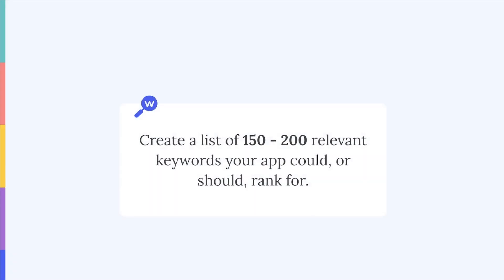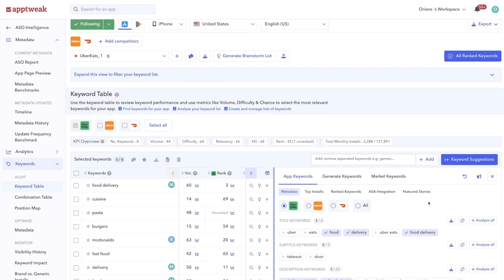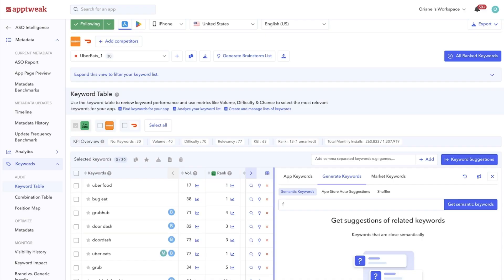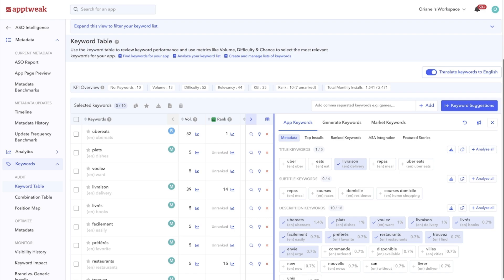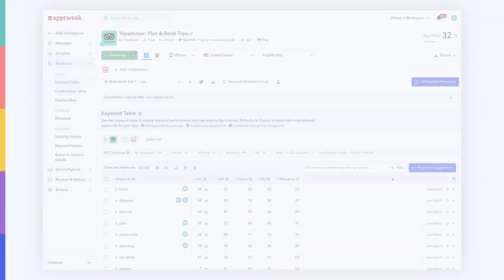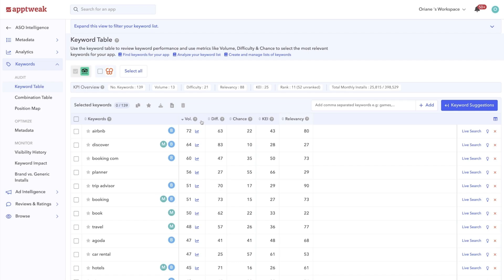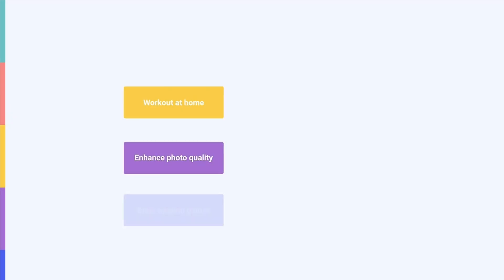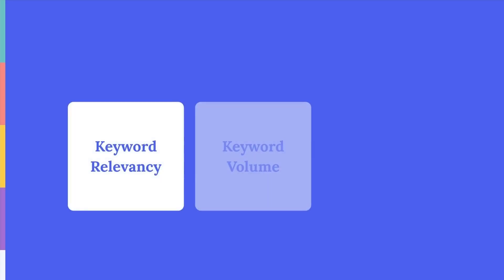How to Build a Powerful Keyword List Using AppTweak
Are you tired of spending countless hours researching keywords for your app marketing?

Look no further; in this video, we'll show you how to take your keyword research to the next level with an ASO tool. Using this powerful tool, you can quickly identify keyword gaps your competitors are missing out on and prioritize the most relevant and high-volume keywords for your app's metadata. But remember, relevancy is key when it comes to App Store Optimization.

That's why we'll also dive into the various metrics and features you should use to select top-priority keywords and improve your app's chances of ranking among the top apps in the stores. So please sit back, relax, and get ready to supercharge your keyword game with our expert tips and strategies.

⏱️TIMESTAMP⏱️
00:00 Introduction to Keyword Research
00:08 Building Your Initial Keyword List
00:34 Using ASO Tools for Advanced Keyword Research
01:15 Organizing Keywords in AppTweak
02:17 Analyzing Competitor Keywords
04:15 Leveraging Paid Acquisition for Keywords
04:38 Discovering Out-of-the-Box Keywords
06:38 Targeting Non-English Markets
07:28 Factors for Selecting Target Keywords
09:48 Understanding Keyword Metrics
14:16 Long Tail Keywords and Combinations
16:40 Conclusion and Key Takeaways

This video is part of our ASO with AppTweak course. In this course, you will learn from ASO experts and apply their best practices on the AppTweak platform. After, you will be able to authenticate your knowledge with a certificate! Take the course